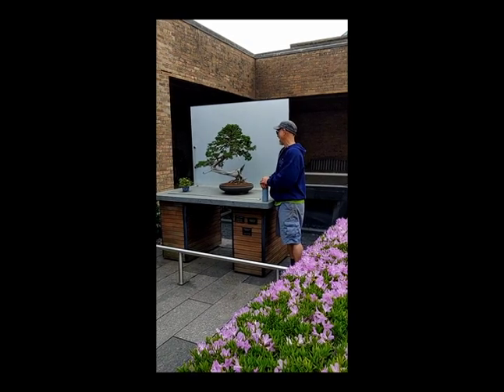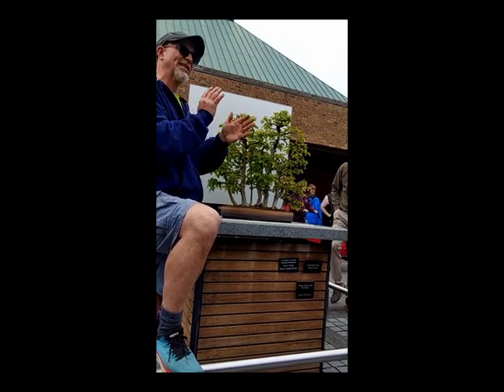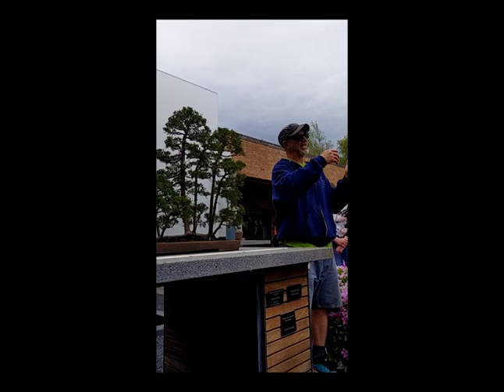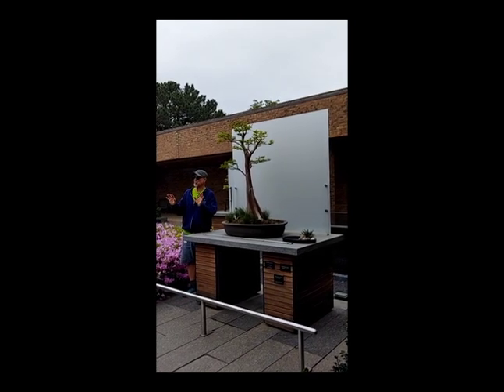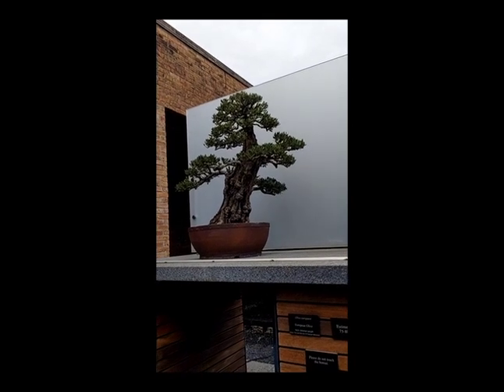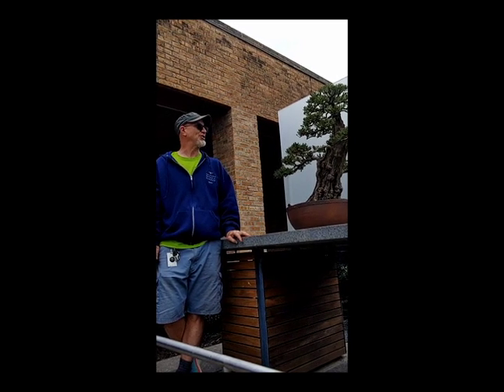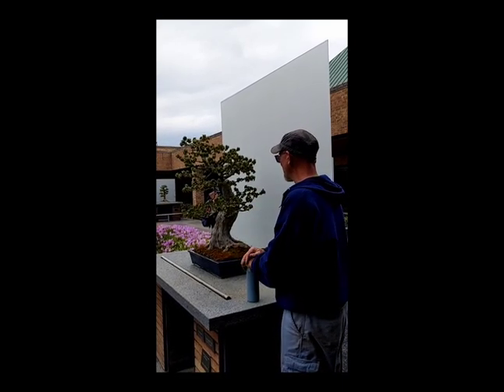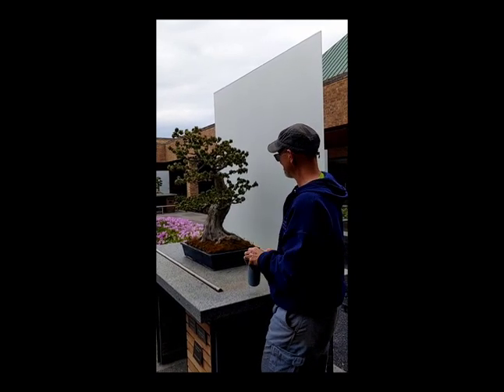Tour of Chicago Botanical Garden's Bonsai exhibit by Chris